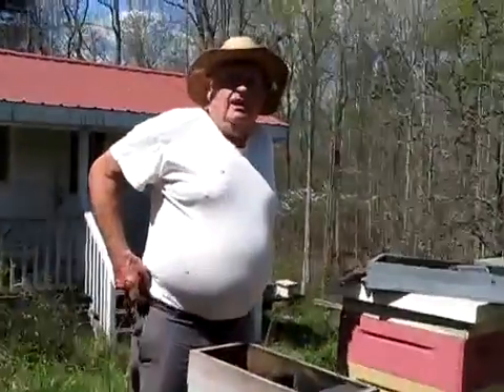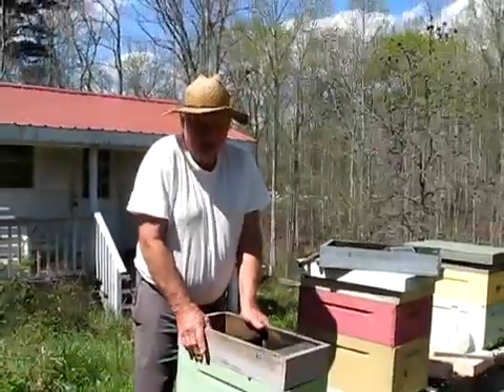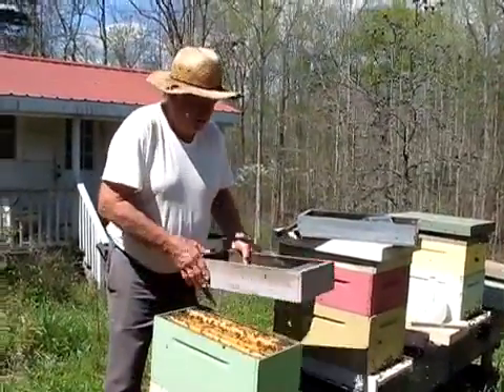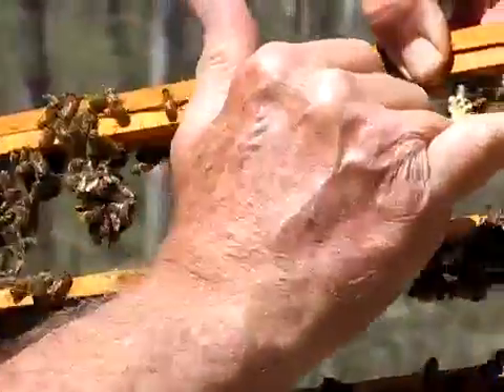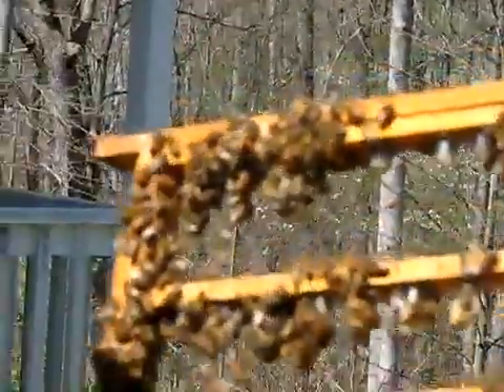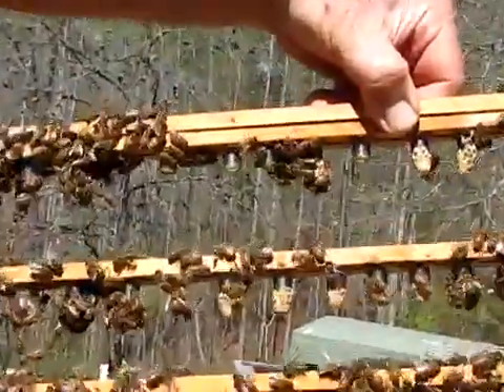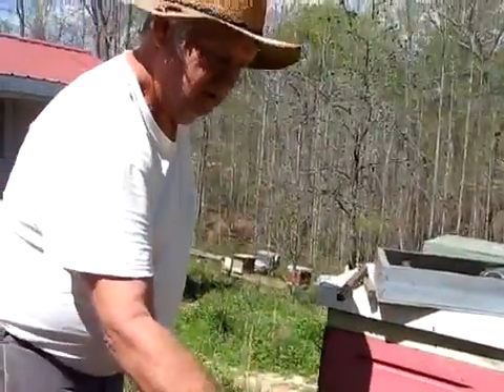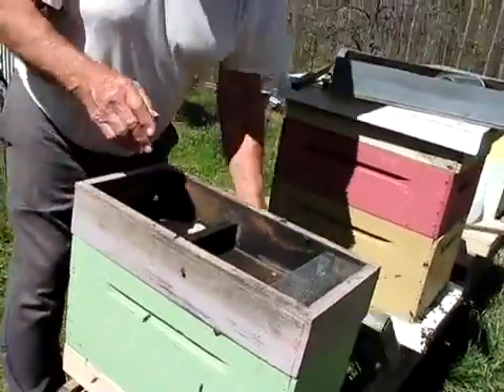FIRST LOOK AT QUEEN CELLS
checking queen cells a student had done